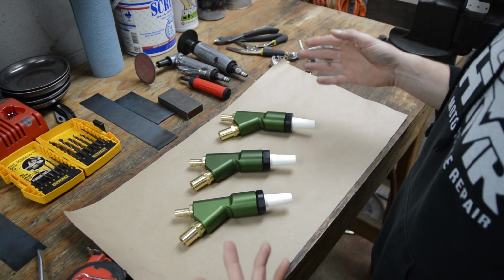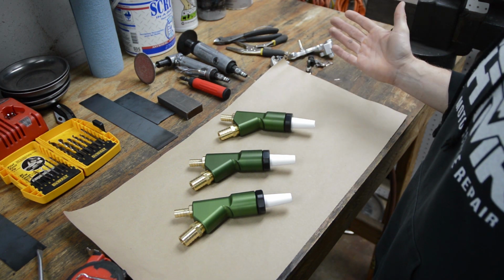HTMR Vapor / Dry Blast GUN IN STOCK!